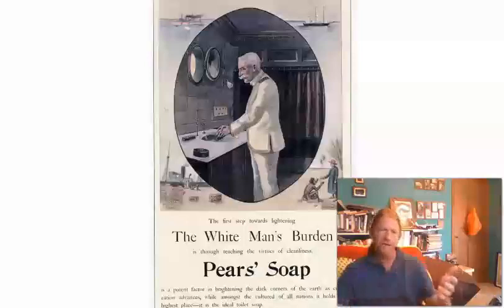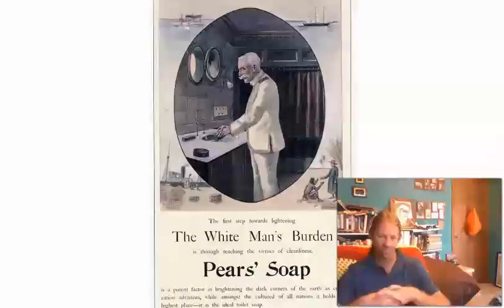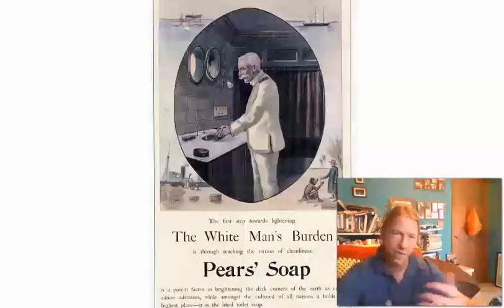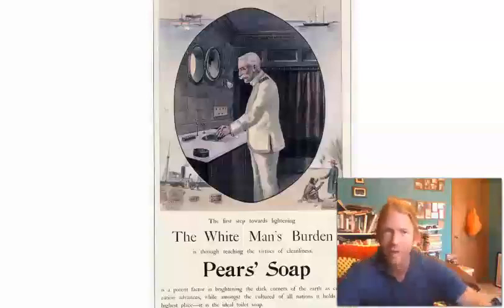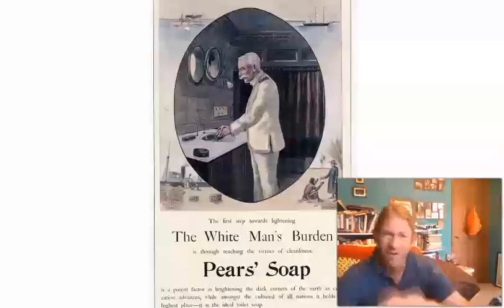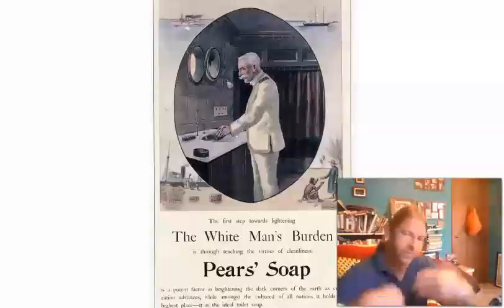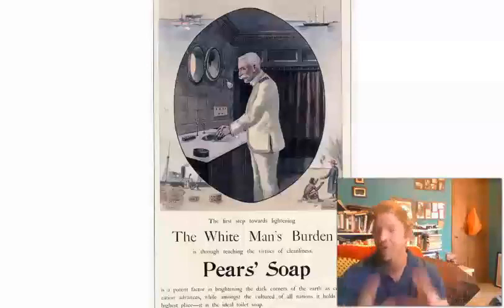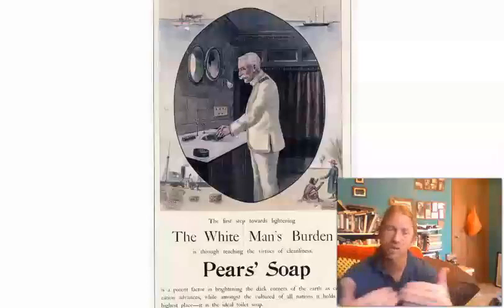World History: Age of Imperialism announcements